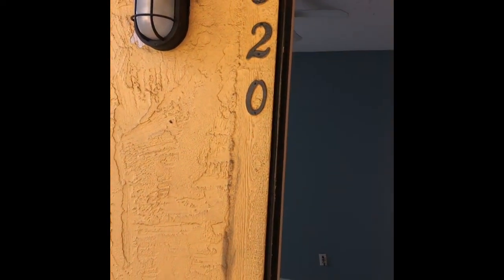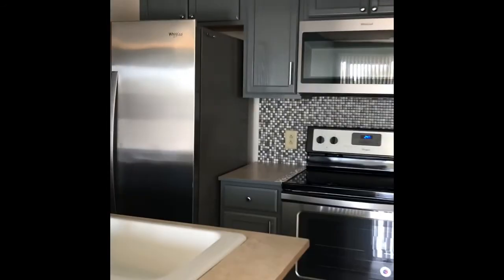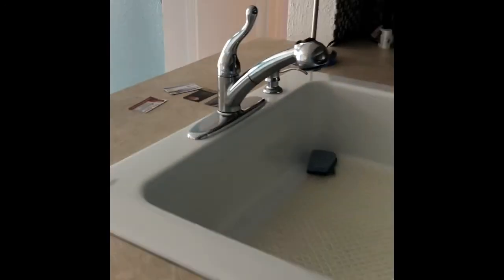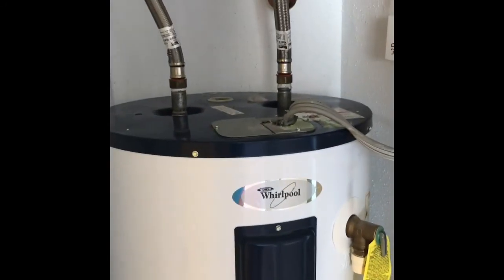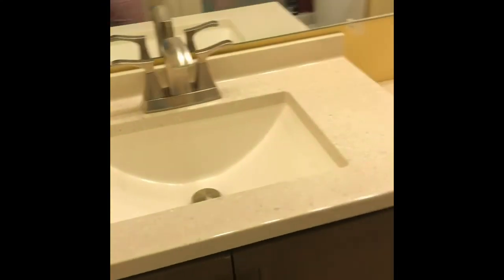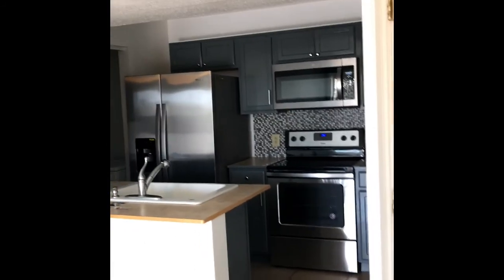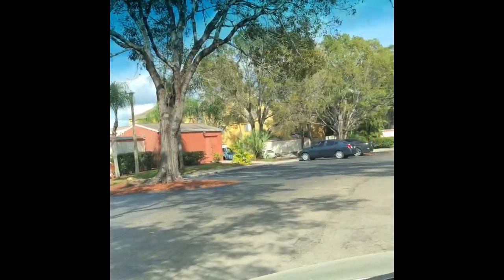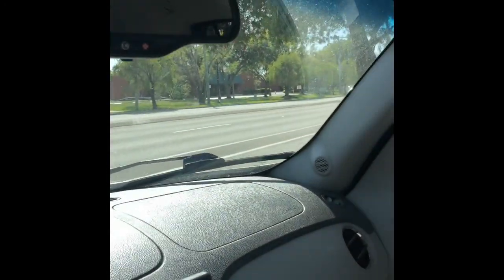2885 Winkler Ave 620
Video walk through of #620 and drive through Village Creek